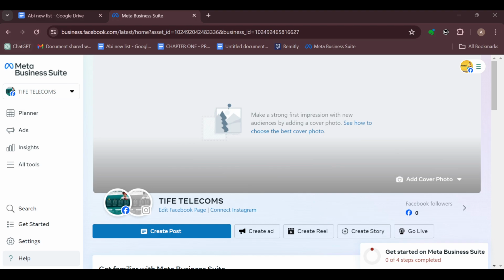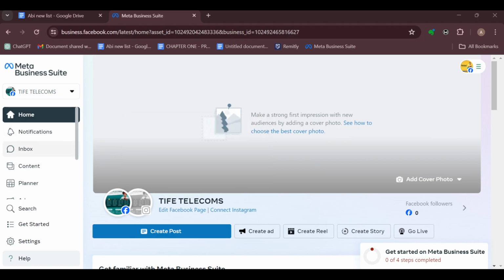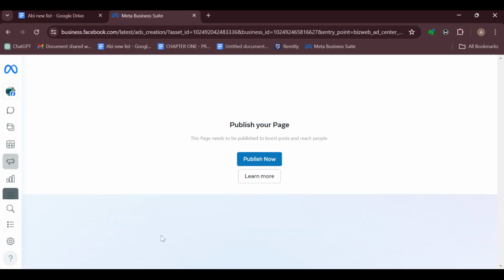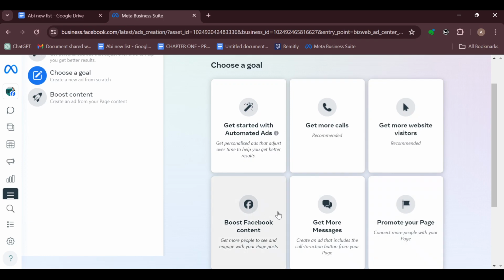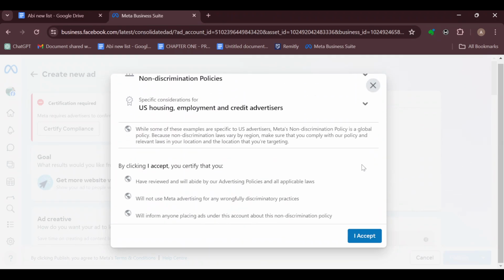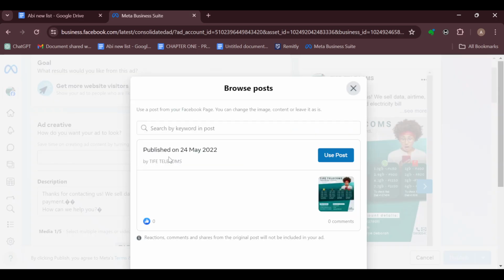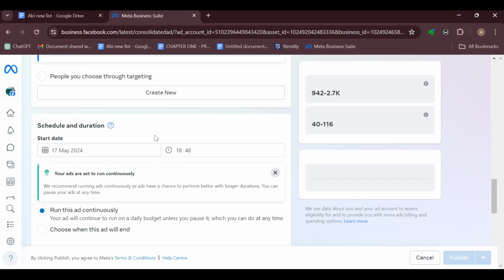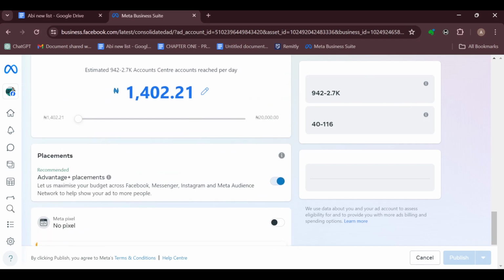How To Create Ads In Meta Business Suite (Easiest way)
In this video I will show you How To Add Quantity Option On Shopify. It would be good if you watch the video until the end so that you don't miss important steps.